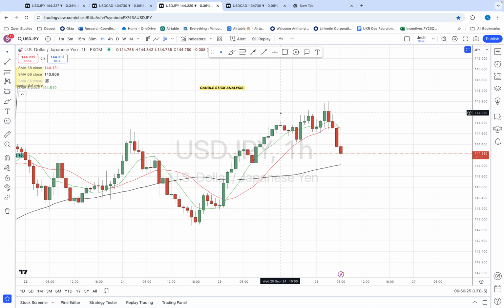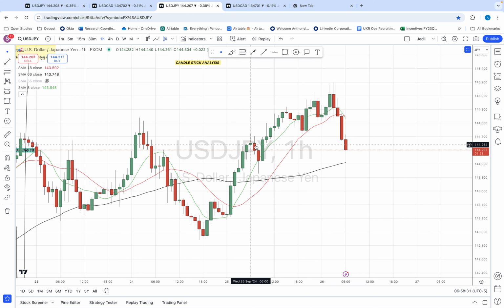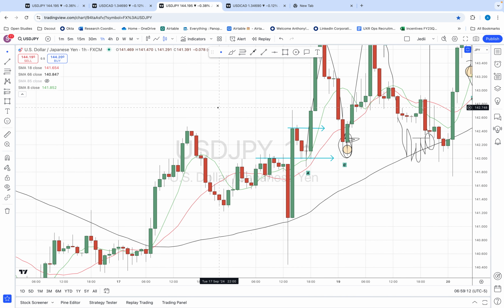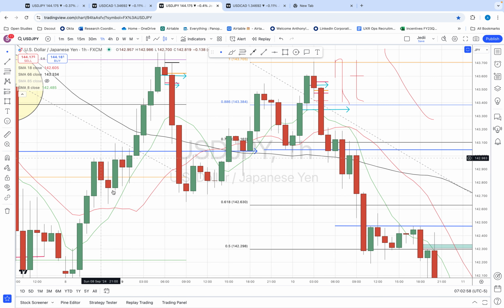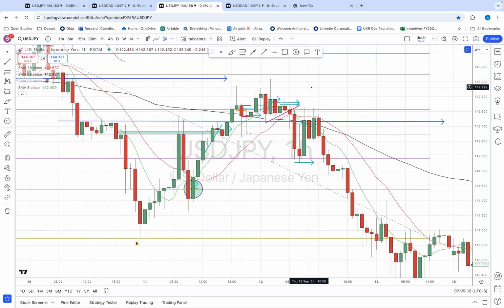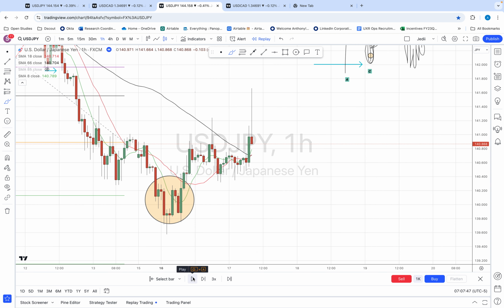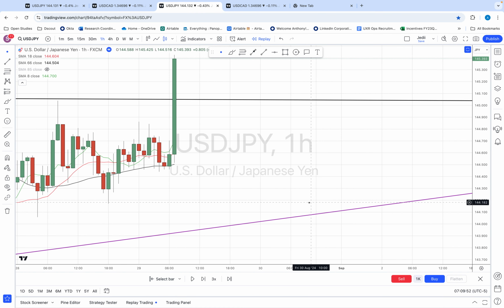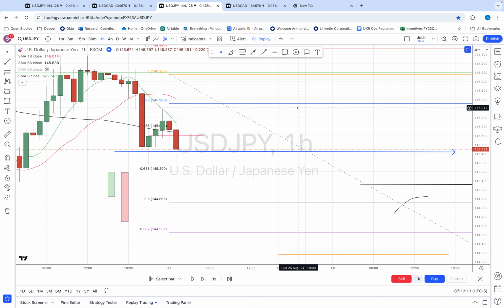Candle Stick Analysis